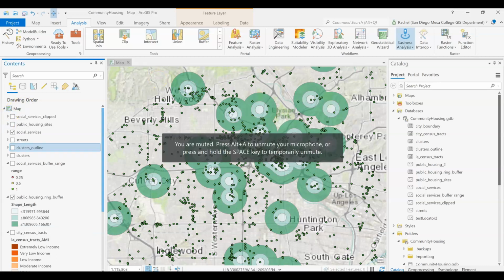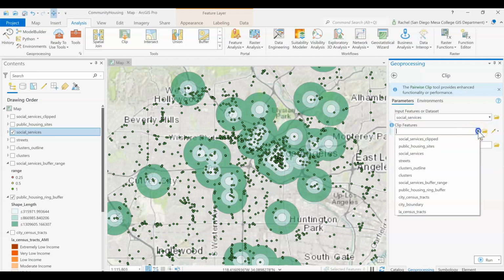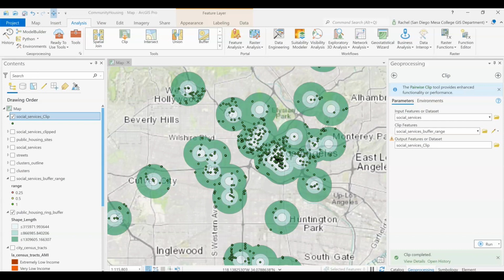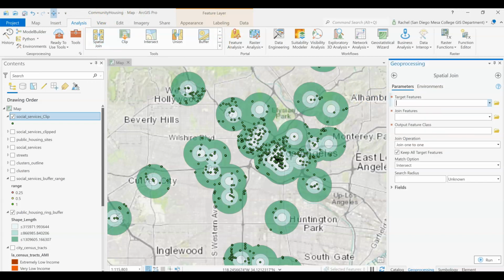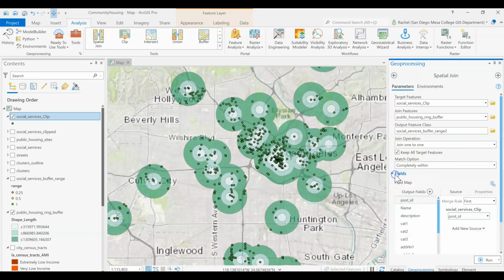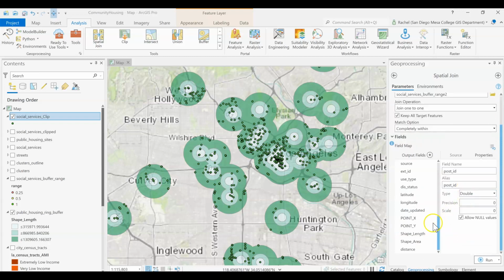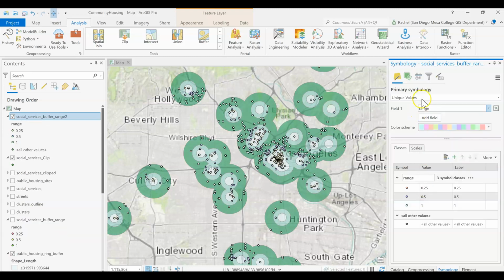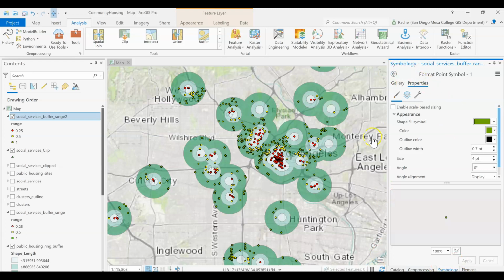GISG 110: Exercise 7c Social Services Buffer ranges